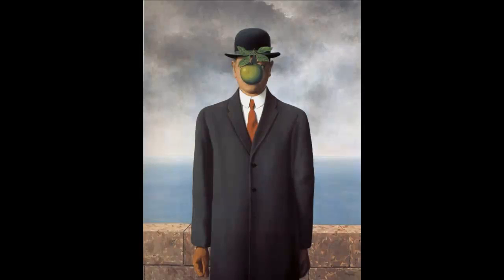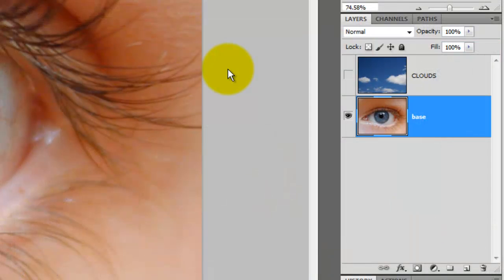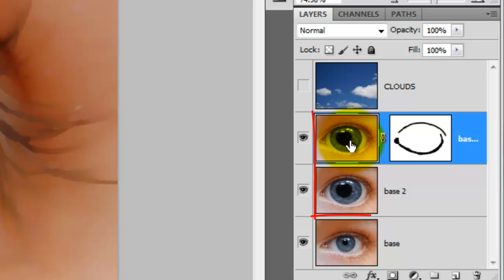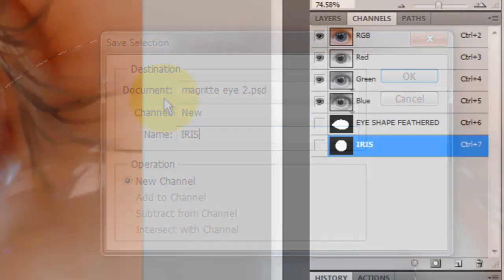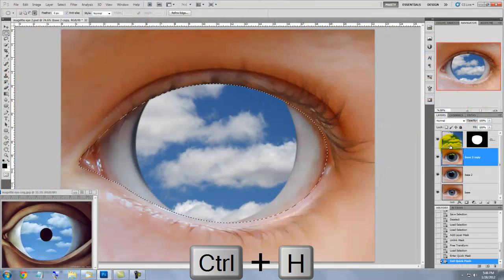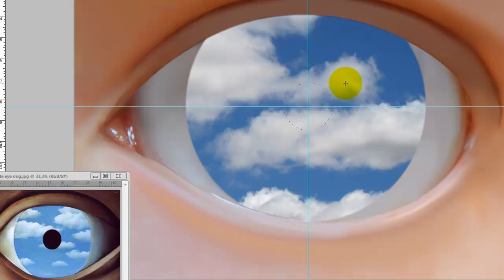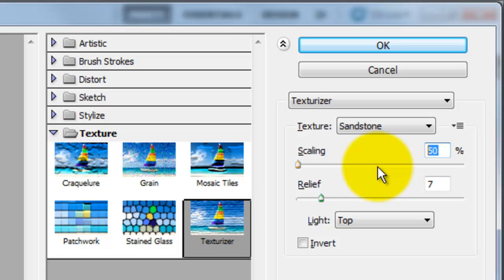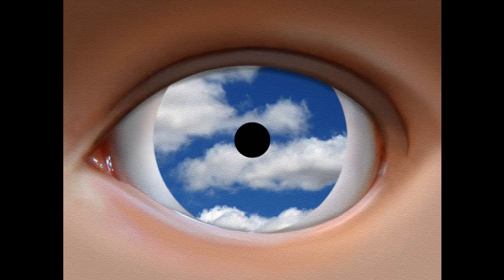Photoshop Tutorial: How to Make a MAGRITTE SURREALIST PAINTING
Photoshop tutorial showing how to make a digital painting of Rene Magritte's surreal oil painting, The False Mirror.